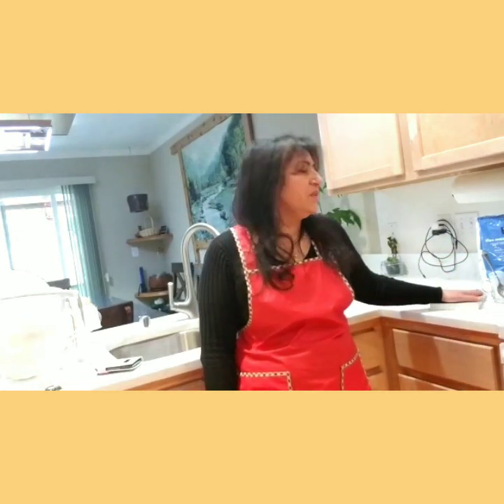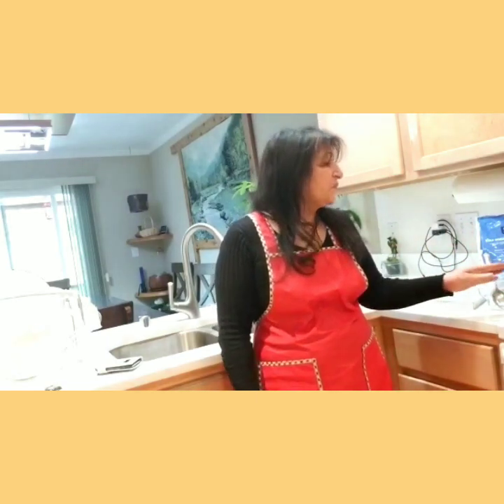Clean your gallblader stone in one day simplyJanuary 15, 2020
Clean your gallblader stone in one day simply